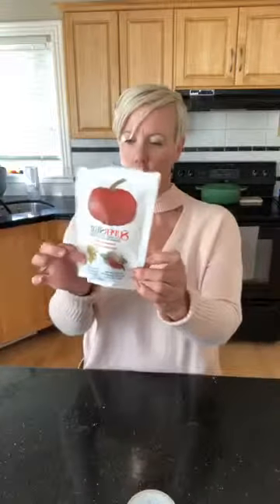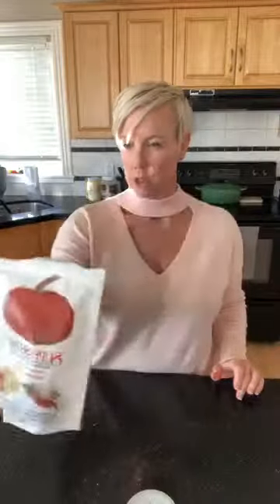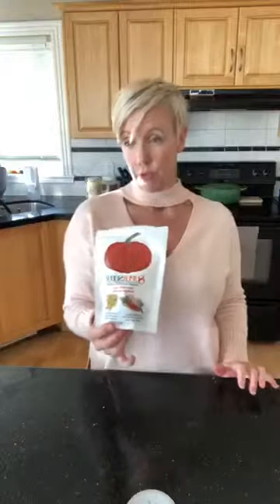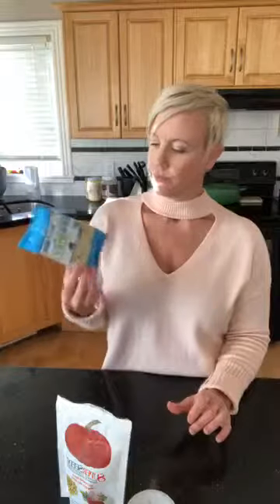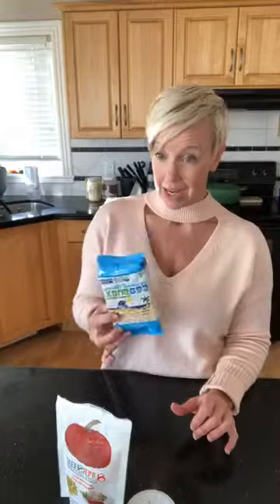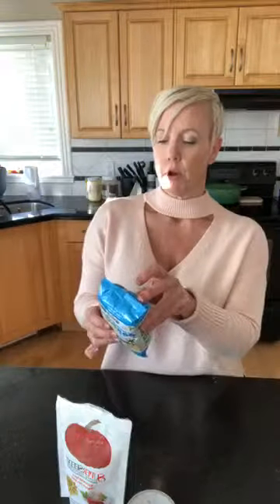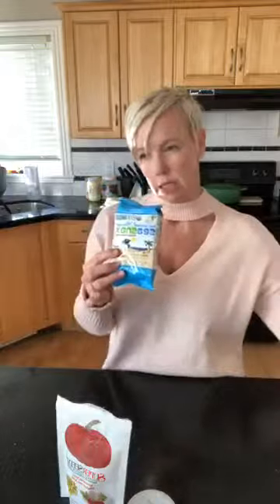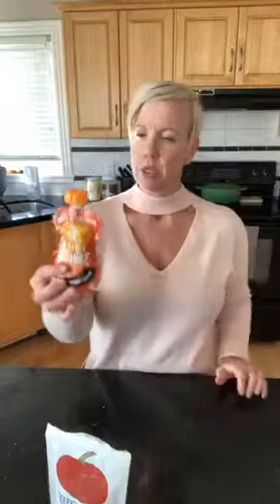Gut Healthy Convenience Foods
Sometimes we just don't have time to make homemade foods for on the go.  These are some of my favorite go to convenience foods for those days that are just too full!